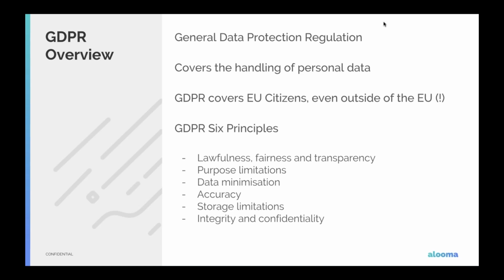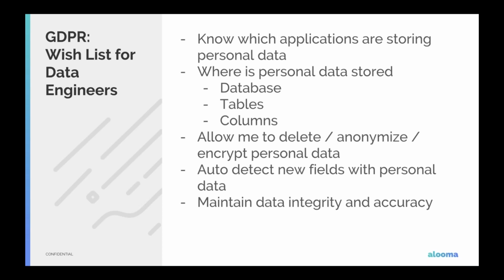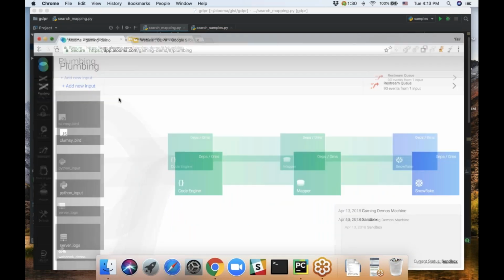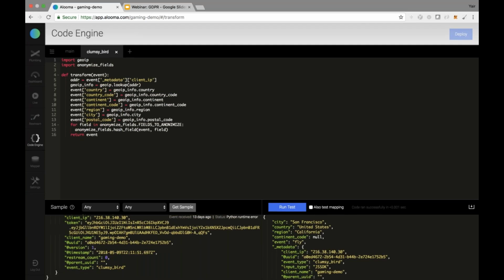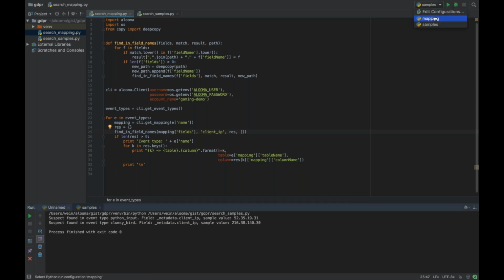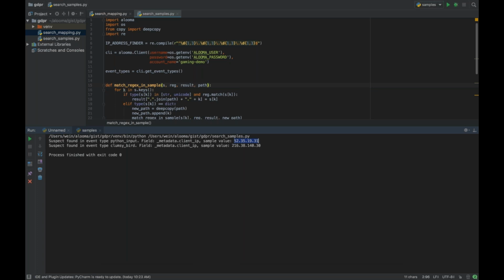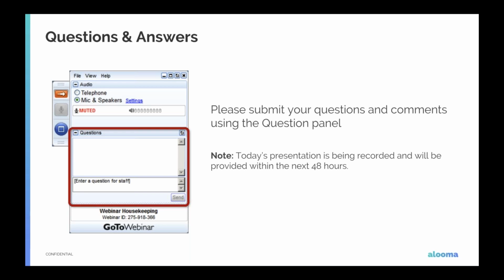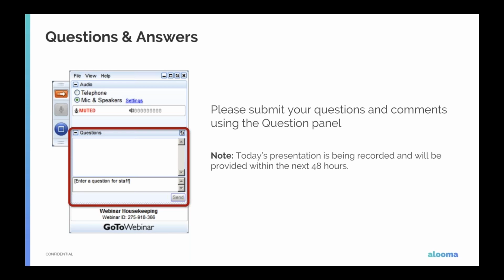GDPR with Alooma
Achieve and maintain GDPR compliance with Alooma